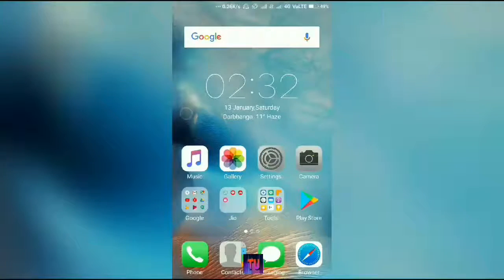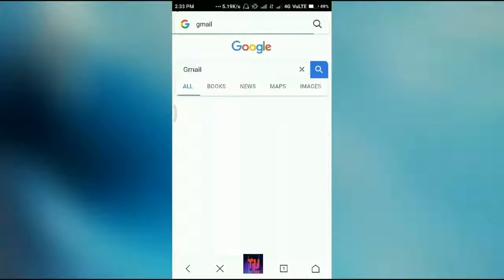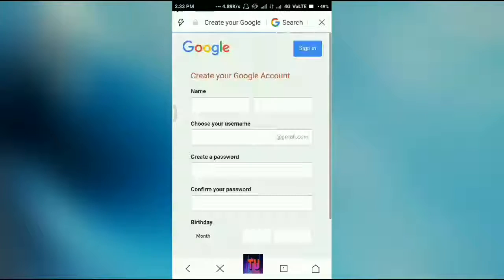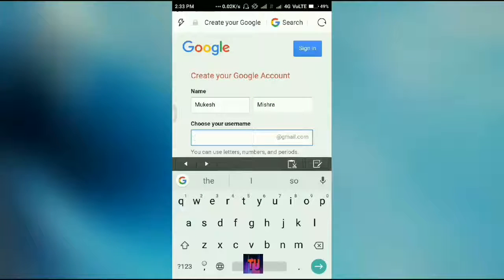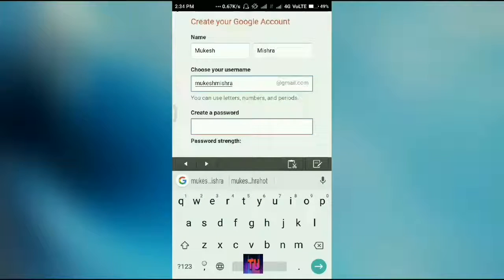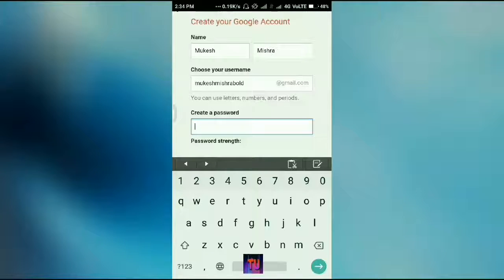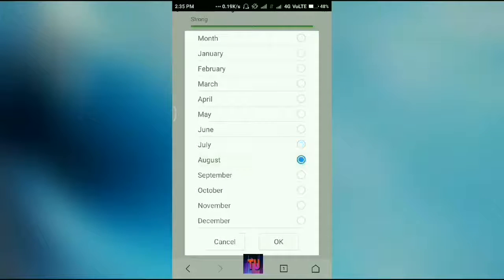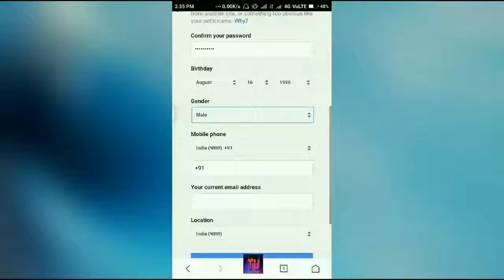How to Create Gmail Email Account 🔥: Tutorial Universe ✓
In This Tutorial Universe Video You Learn How to Create Gmail Account In Your android Mobile with or Without Phone Number,
Create Custom Email Account in Google Gmail Account